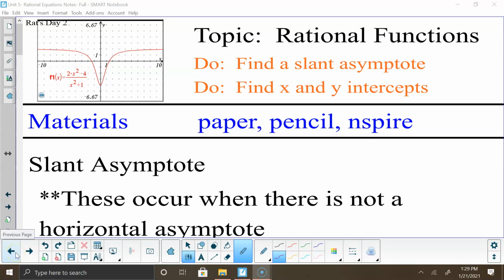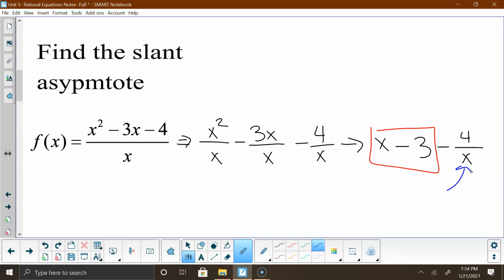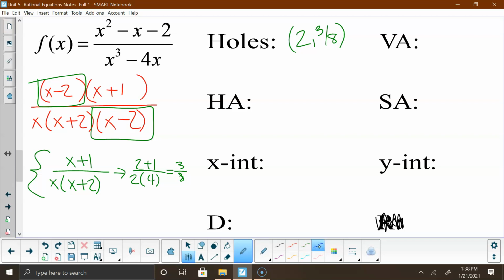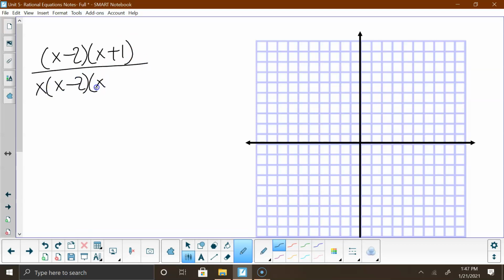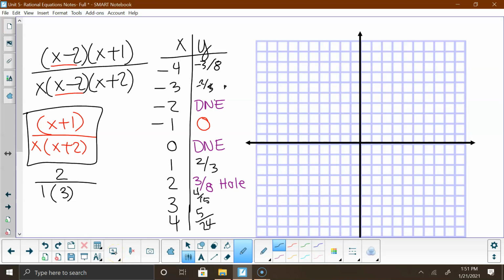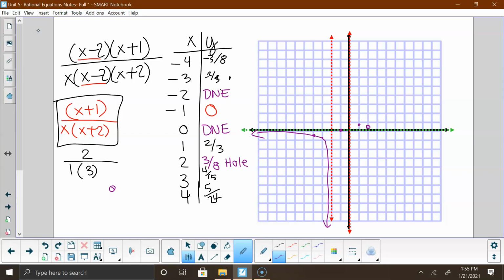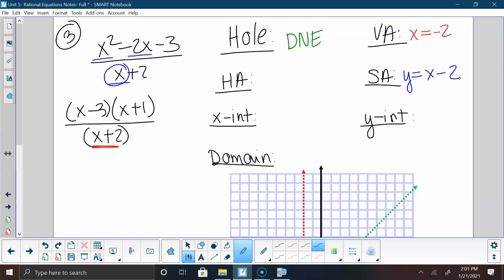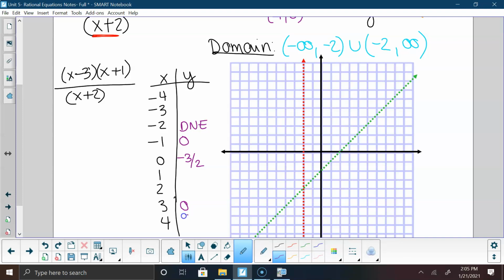Accel Algebra 2- 5.2 Notes